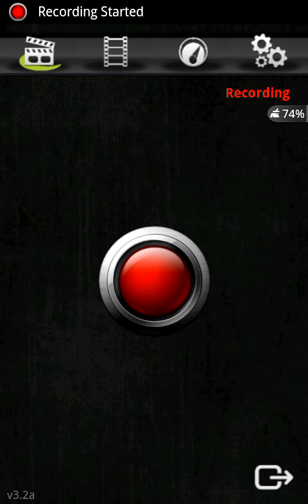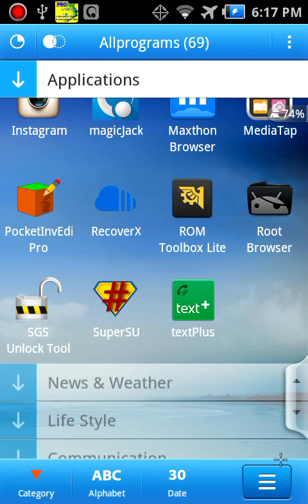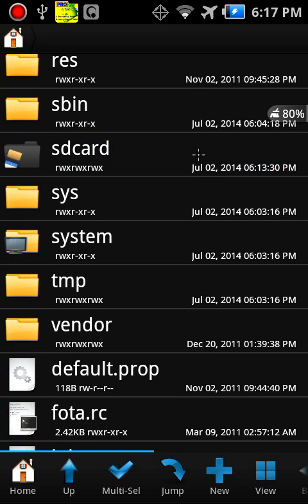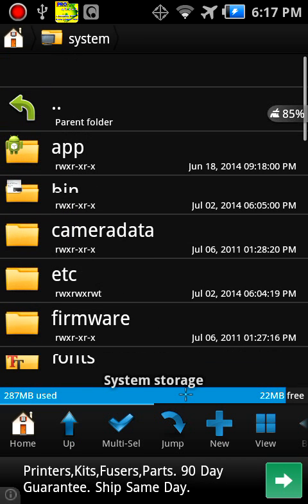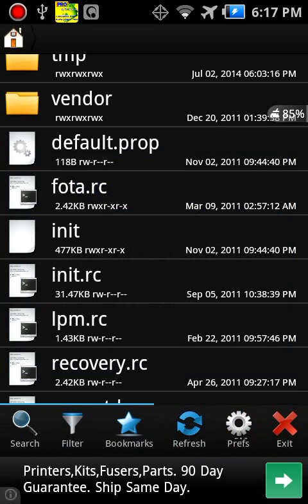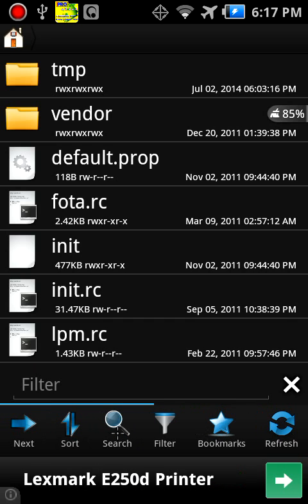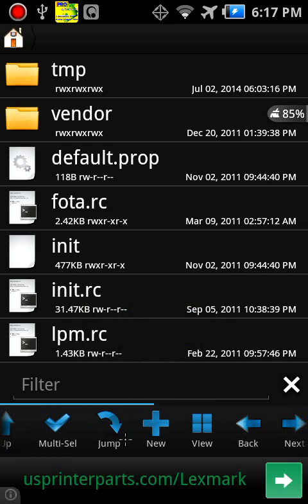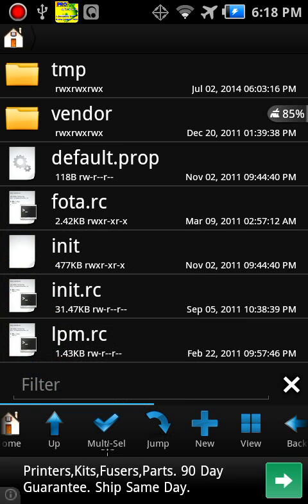Root Browser App Review (Download link in description)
Root Browser is a great File manager for your rooted samsung device.